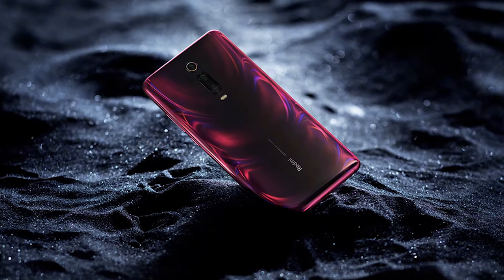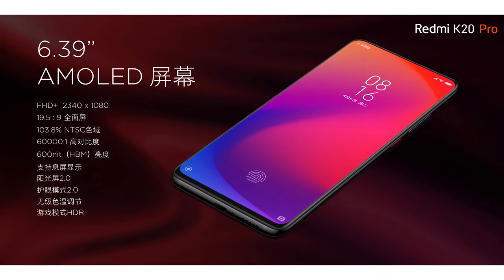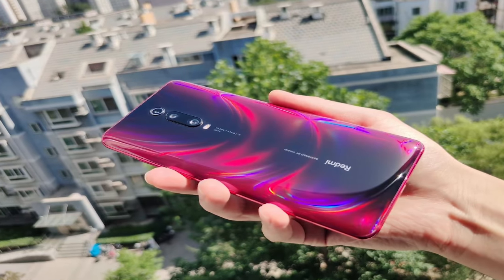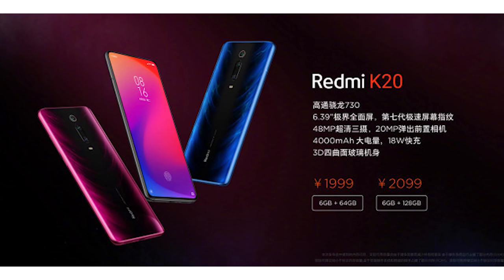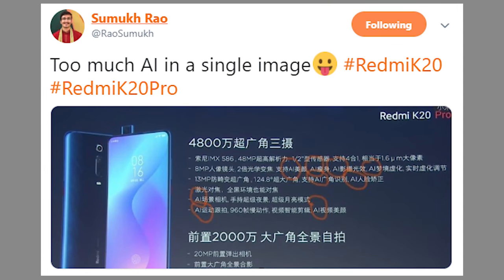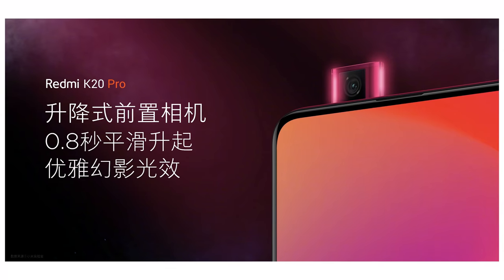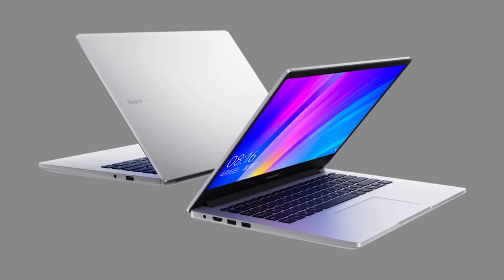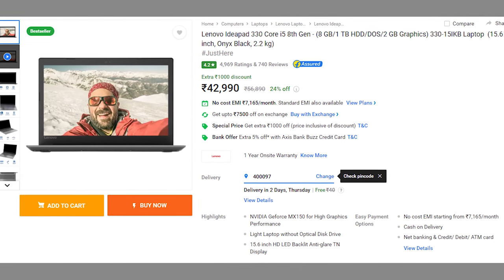K20 Pro = POCO F2? Redmi Notebook Laptop! Everything you need to know!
In this video let's talk about the newly launched K20, K20 Pro which will be POCO F2 in India most probably & RedmiBook 14 which is a Laptop under the brand name of Redmi & everyone's favorite Redmi 7A!
★ Google Plus - Who cares lol